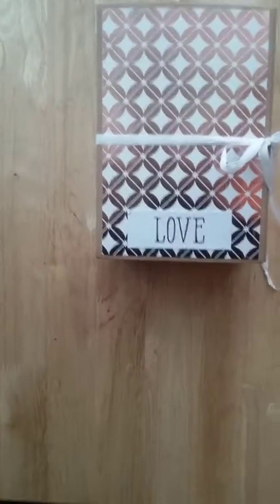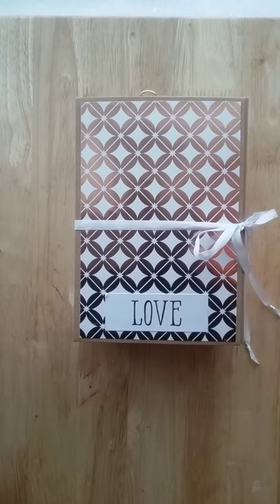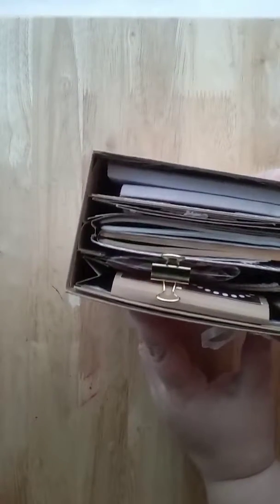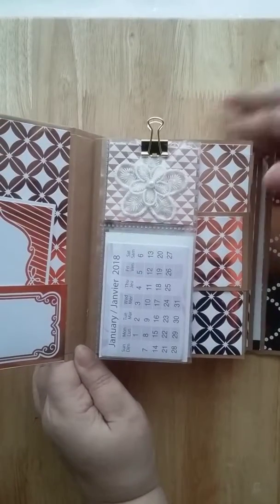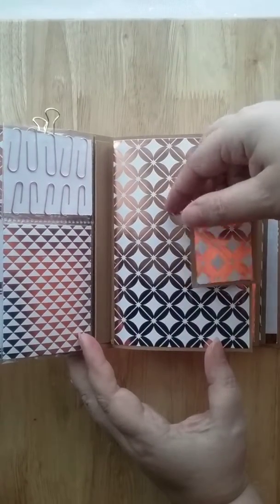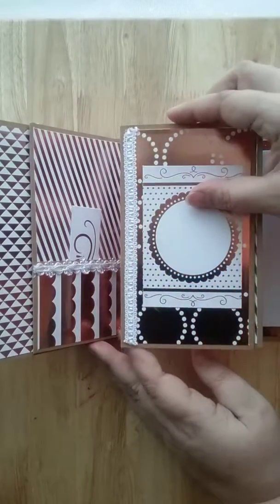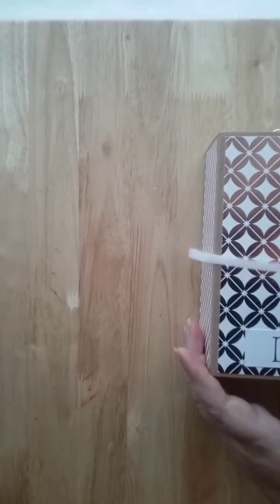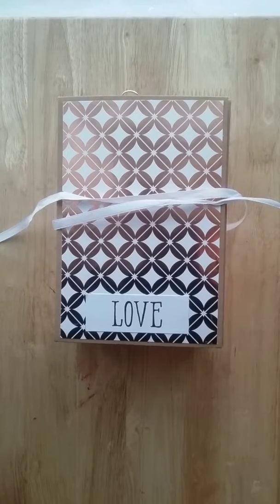Project share: a big note book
This one is 4 1/2 by 6 1/2